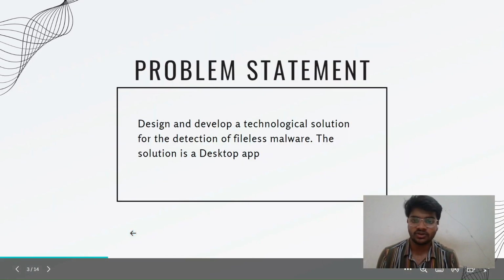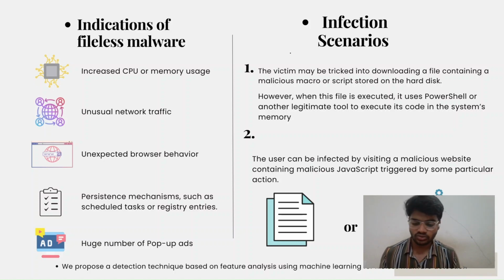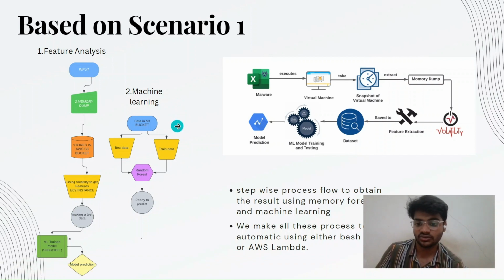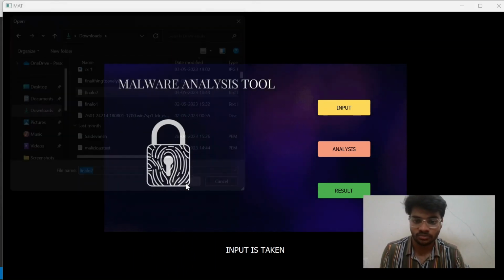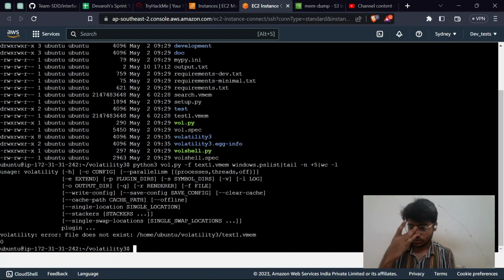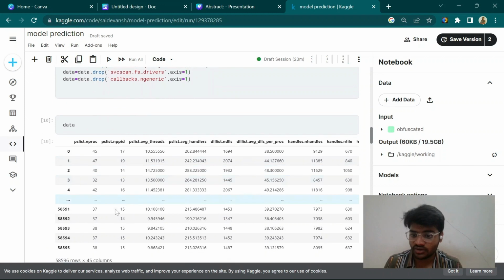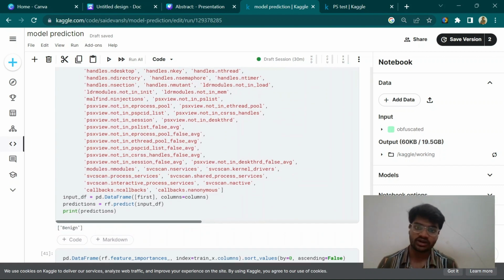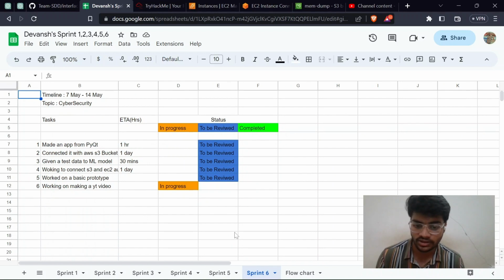Project Fileless malware analysis tool by devansh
This video consist of
1.The overview of the project
2.Basic working of the app
3.Further approaches to complete the app

Detail explanation:
00:00 - 00:10  - Introduction
00:11 - 04:26  - Overview of the project
04:27 - 04:48  - Explaining about the app
04:50 - 06:45  - Working on aws
06:46 - 09:30  - Machine Learning
09:31 - 10:26  - Documentation
10:27 - 10:58 - Agile process explanation